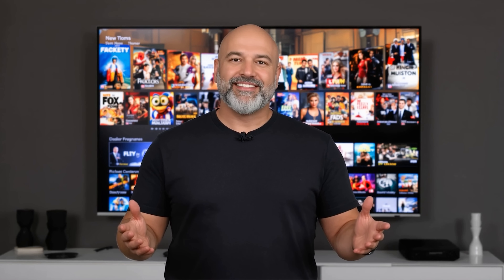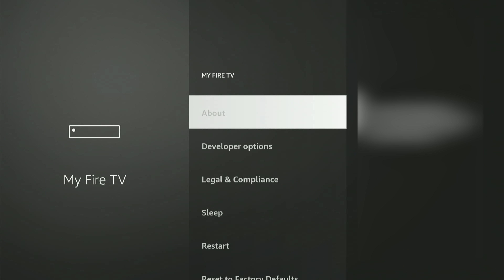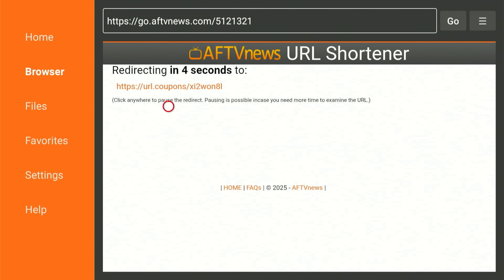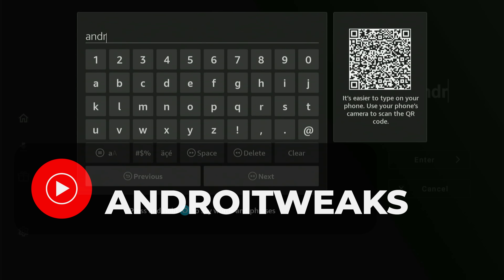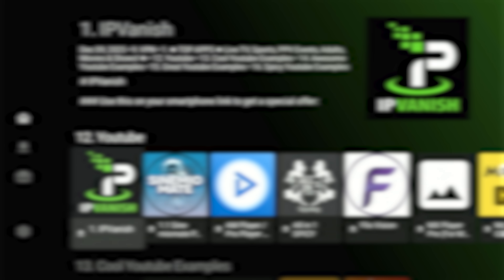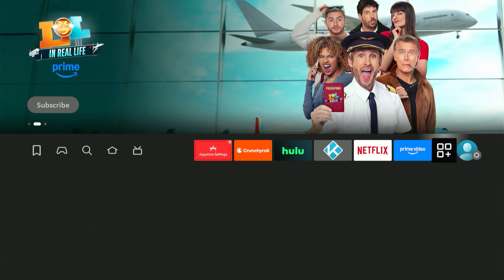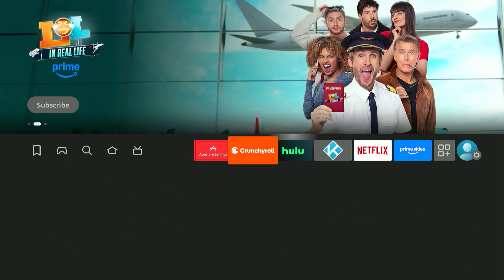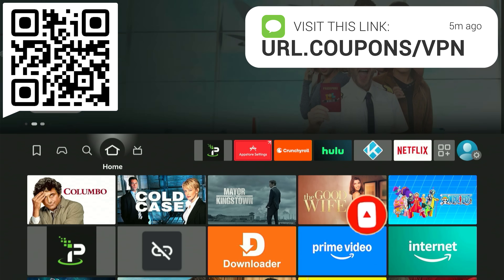SECRET Firestick Code: Unlock Every App in Minutes! ⭐